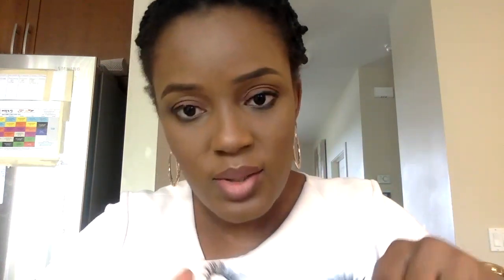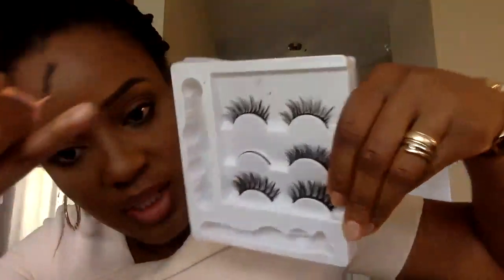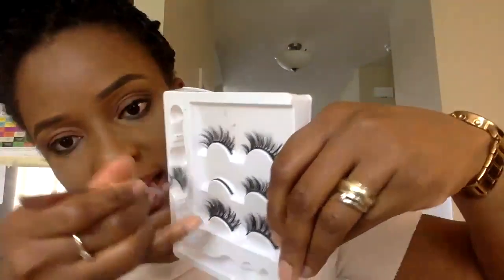How to use the Adoniaa Magnetic Eyeliner&Eyelash Set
The old ways of glueing lashes onto your eyelids and sitting in a chair for hours waiting for your eyelash extensions to get done are over.
That's right. There is an easier and faster way to get the lashes that you dream of: Magnetic eyelashes to the rescue!
But not just any kind of magnetic eyelashes... The Adoniaa Beauty Magnetic Eyeliner & Eyelash Set.

Features

Contains 3 pairs of 3 different styles of faux mink lashes
Can use each lash for up to 30 times
Contains a magnetic Eyeliner
Contains a tweezer
Benefits

Snap your eyelash on in seconds
No glue-mess all over your eye
Get ready in minutes
How to apply magnetic Eyeliner & Eyelashes Set  in three easy steps:

Apply  at least 2 coats of your Adoniaa Beauty Magnetic Eyeliner
Apply mascara while you wait for the magnetic liner to dry (optional)
Once your magnetic liner is dry, snap on your Adoniaa Beauty Magnetic Eyelashes.
And that's it! They will click on instantly. It really is that simple, and it takes only a few minute

How Do Magnetic lashes work

So you might be wondering now how do magnetic lashes work?

Both our eyeliner and lashes are magnetic. The lashes have tiny magnets along the line of the lash strip which attach onto the eyeliner. All you have to do is apply our magnetic eyeliner, wait 1 minute for it to dry, and then snap on your lashes.

There’s no exaggeration here- it's that easy!

The lashes will stay on all day whether you're working out, outside all day in the hot sun, or if it's windy.

Just make sure to never go swimming with them on or to clean them with makeup remover that contains oil. Doing either of these two things will ruin the lashes, and you won't be able to get the full 30 uses out of them.

Other than that, they'll work great anywhere!